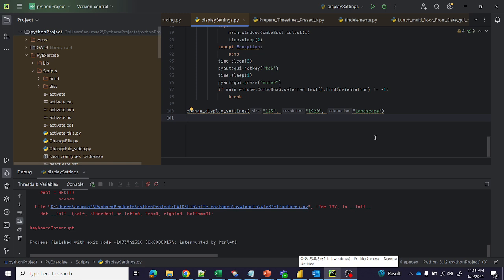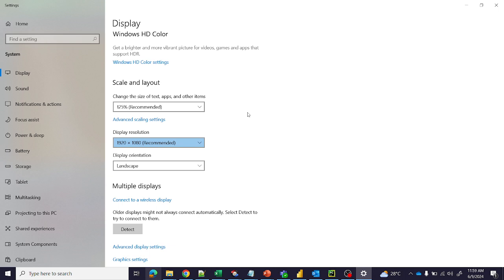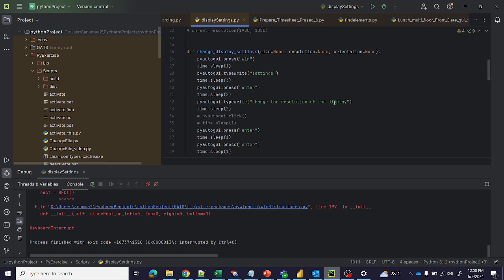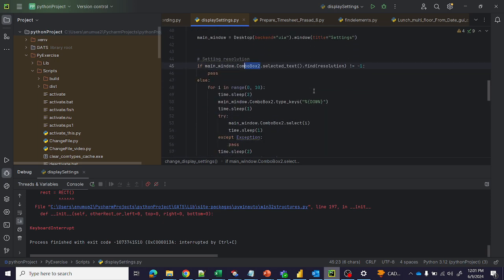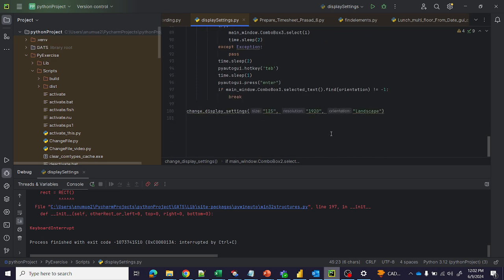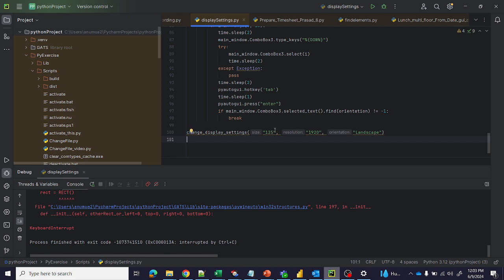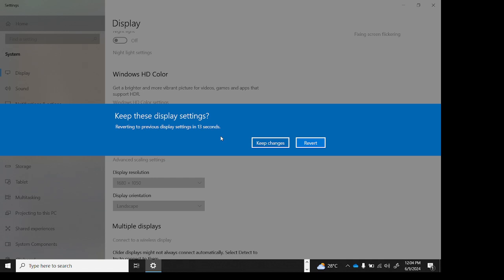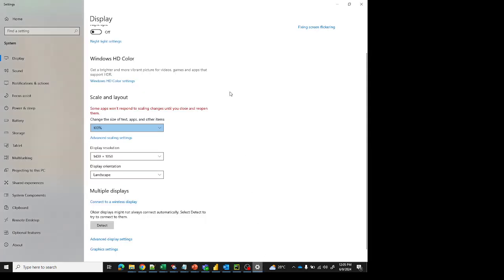Change display settings: size, resolution, orientation of laptop settings with python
If you are doing a python automation project and used clicking positions in your script, then settings should be same for all laptops, users. This script helps you to set the settings to required values so that your automation script does not fail.